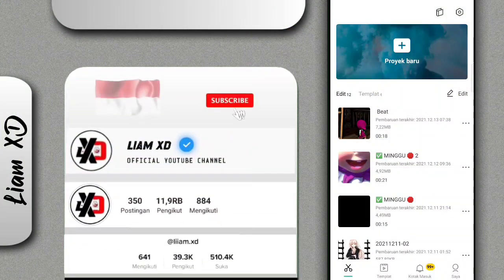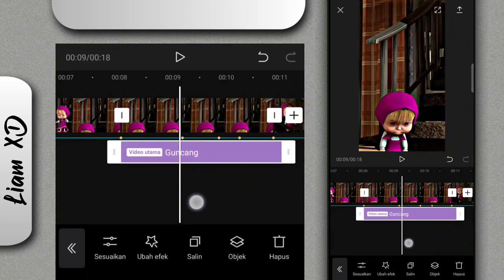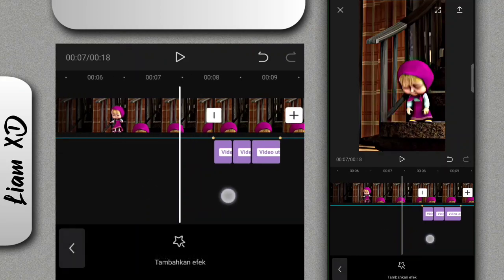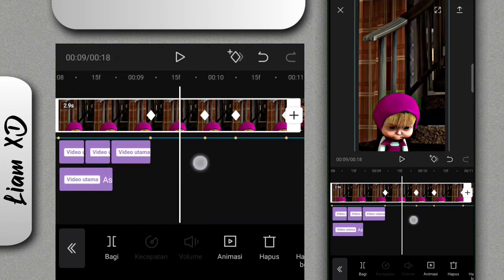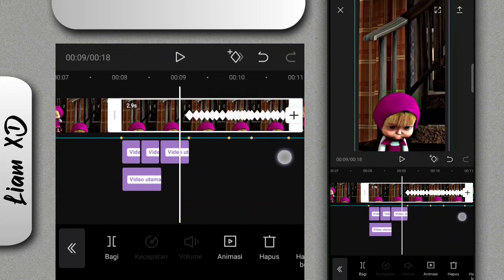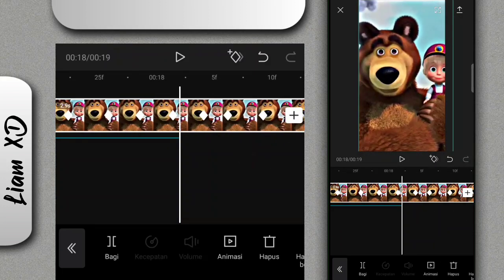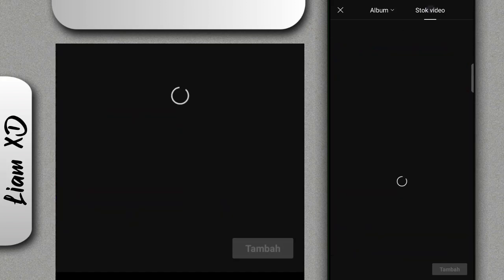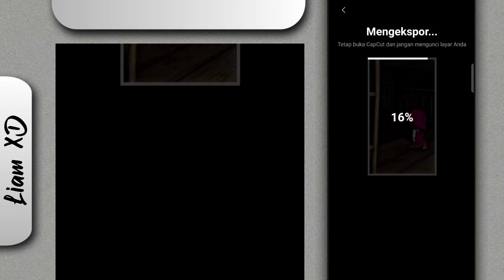Tutorial Jedag Jedug Capcut Terbaru Efek Getar